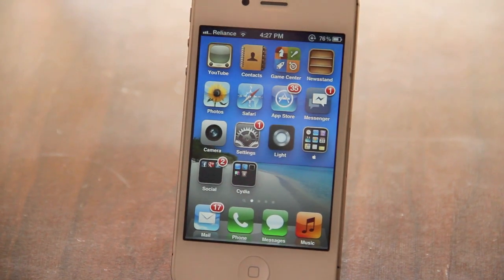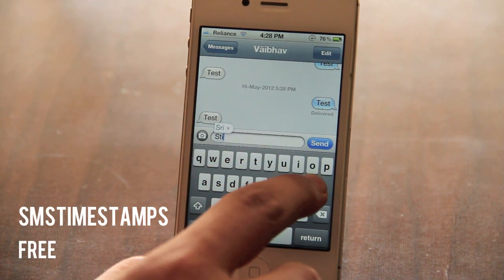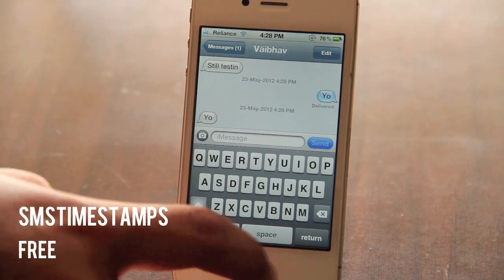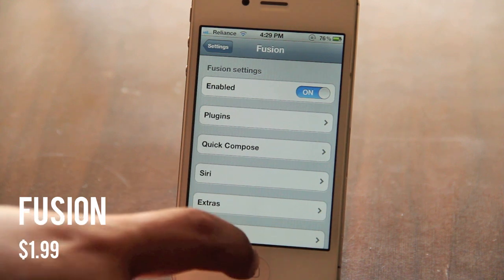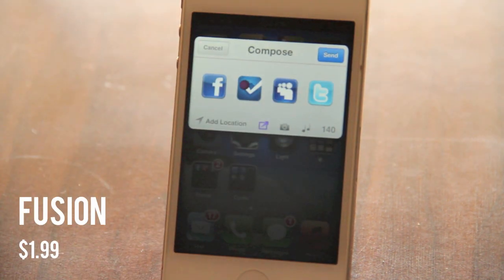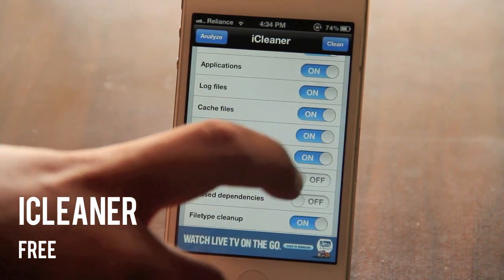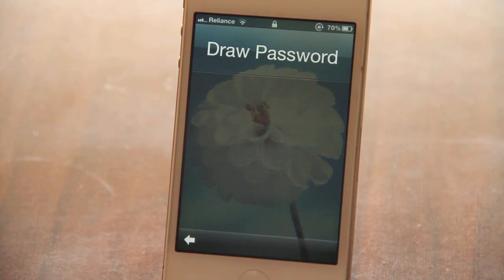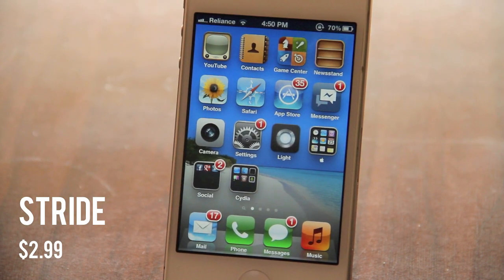Top Tweaks of April 2012